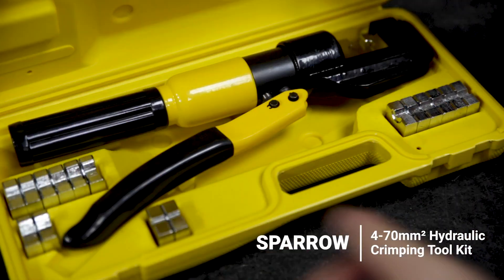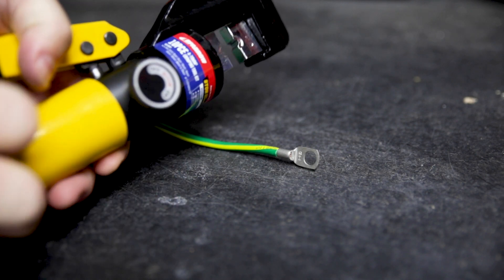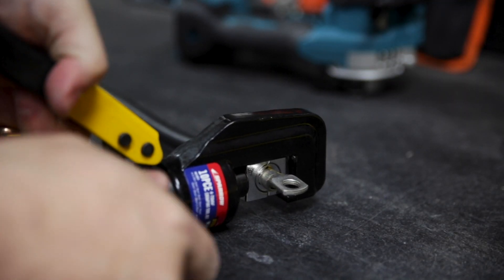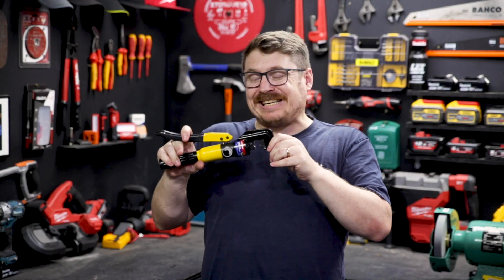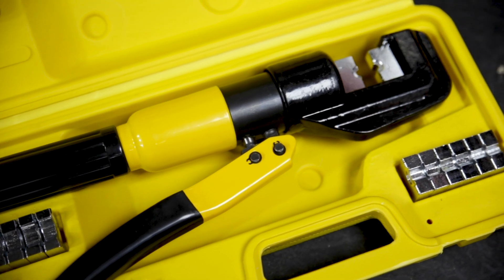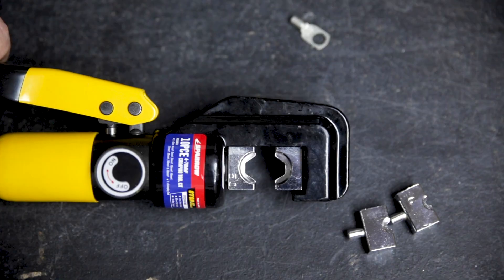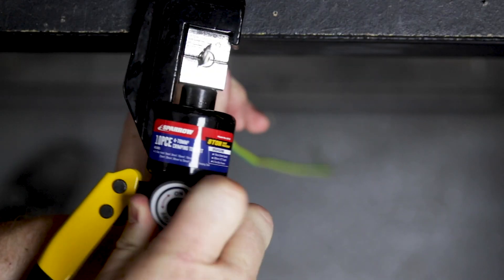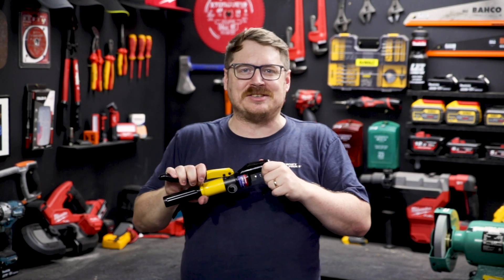Hydraulic Crimping Tool - Sparrow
The Sparrow Crimping Tool produces up to 8 tonnes of pressure to crimp aluminium and copper wires. This set comes with 9 dies that range from 4-70mm² which are made from hardened steel with chrome finish.